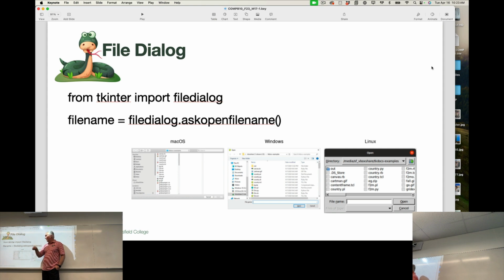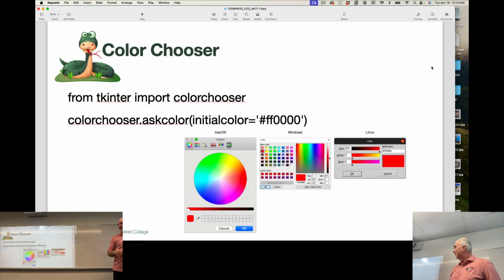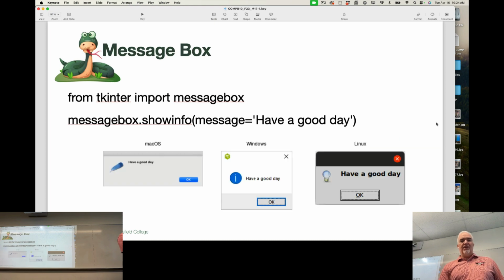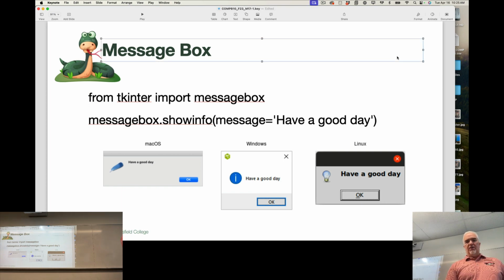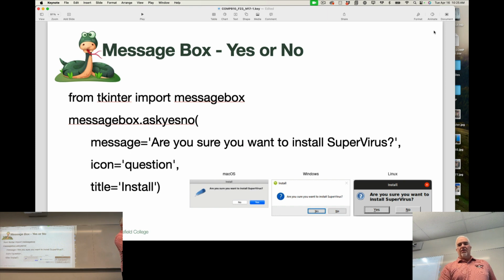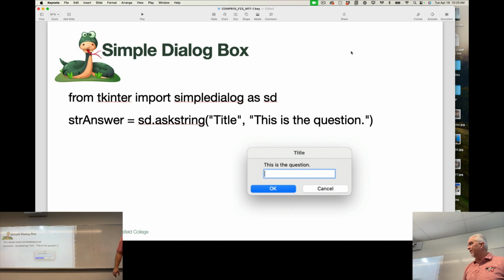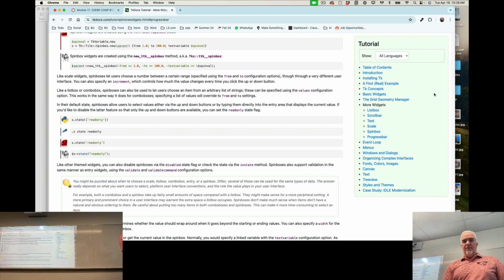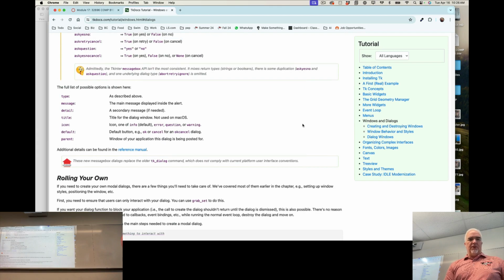Python - Module 17 - Modal Windows in TKInter (Spring 2024)